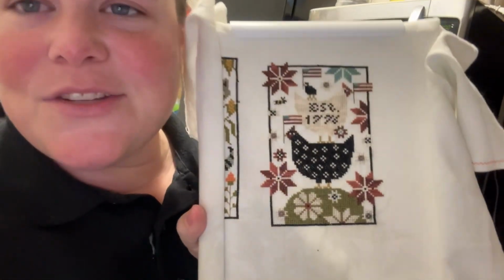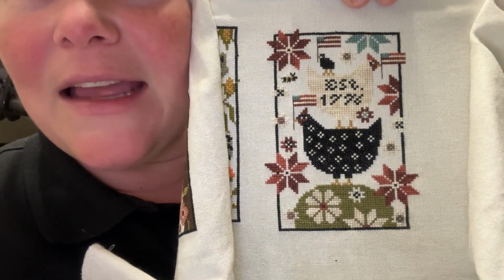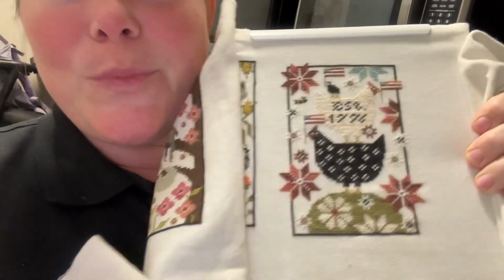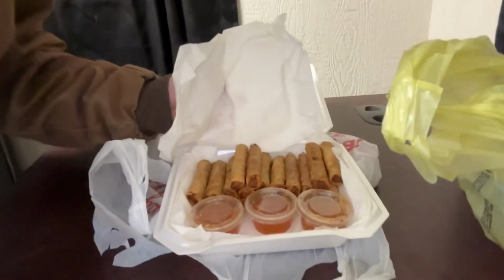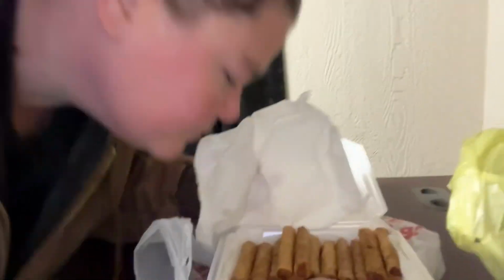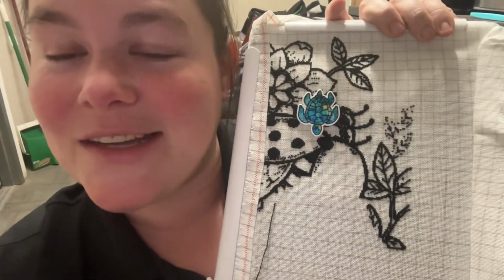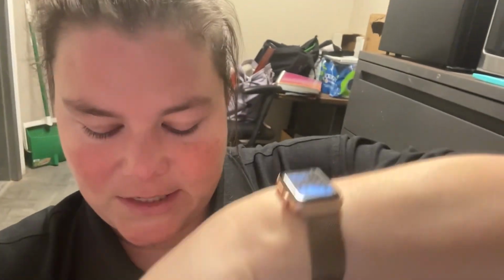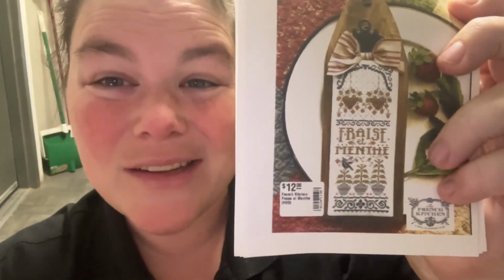Flossmas 2023 Day 19